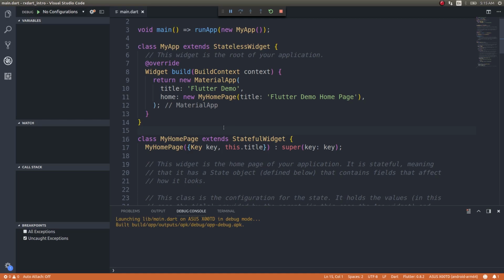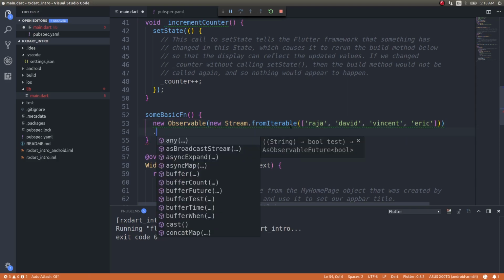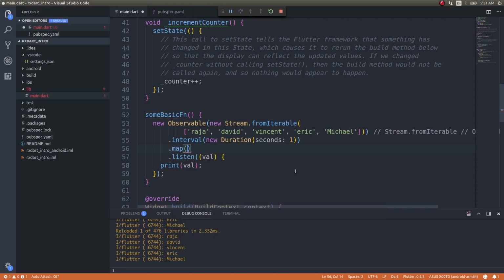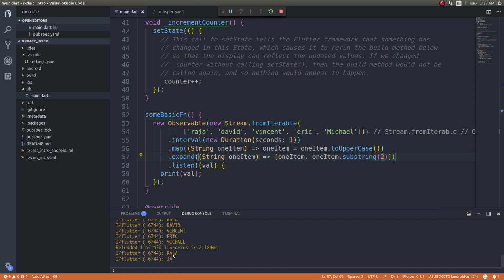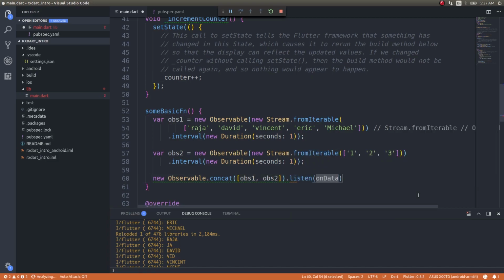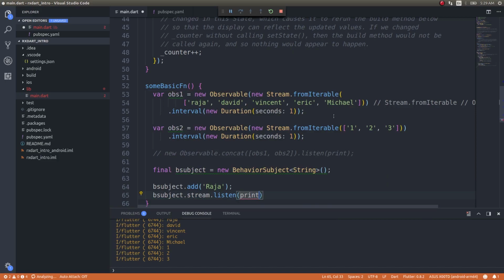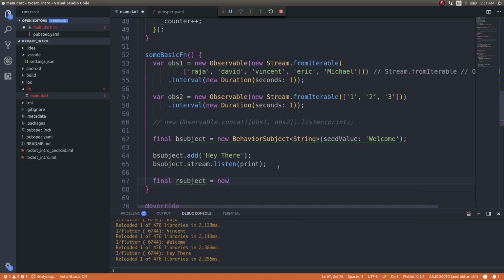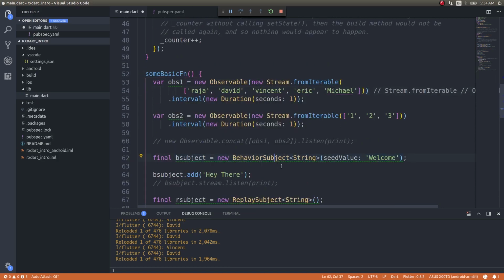Flutter - Observables and subjects with rxdart